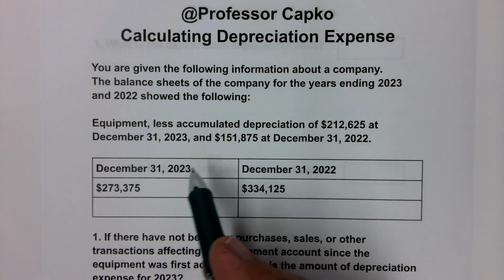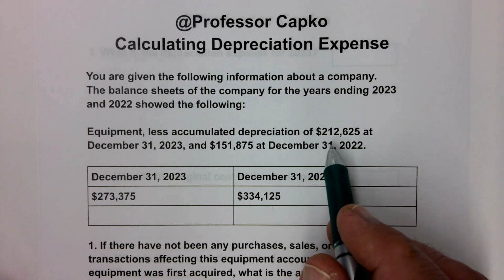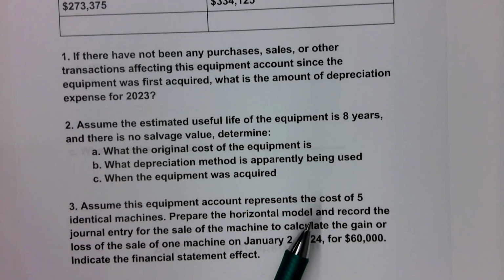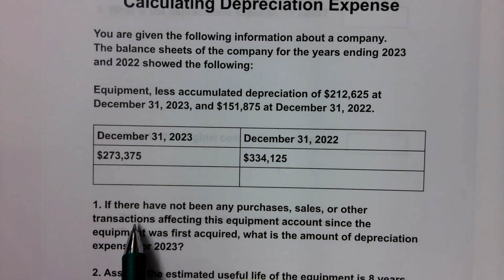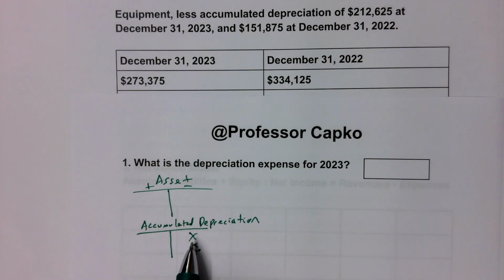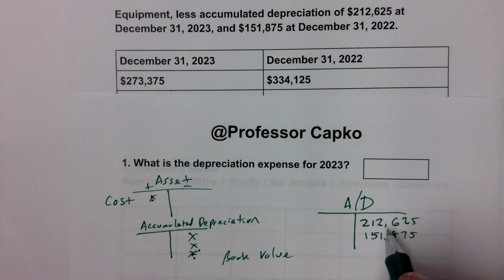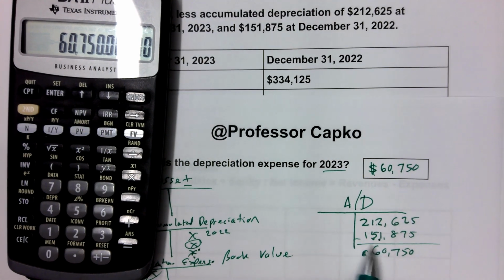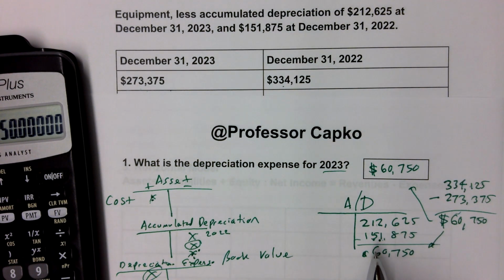How to solve depreciation problem in accounting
I show you how to easily solve how to calculate depreciation expense, original cost, date of purchase, depreciation method and how to journalize it all.